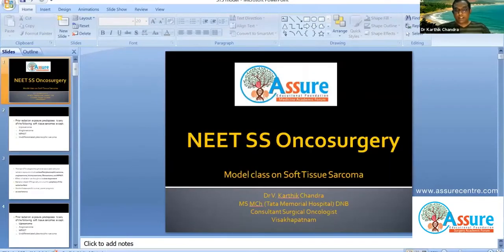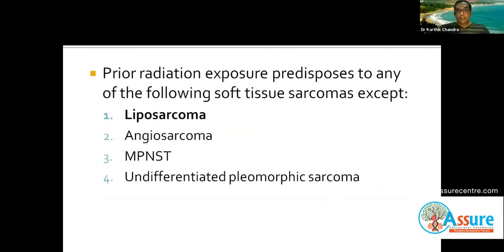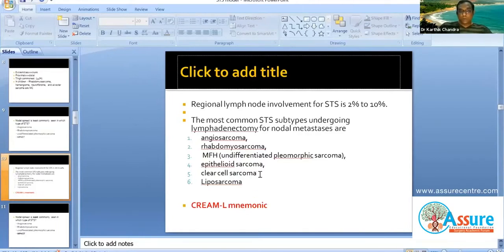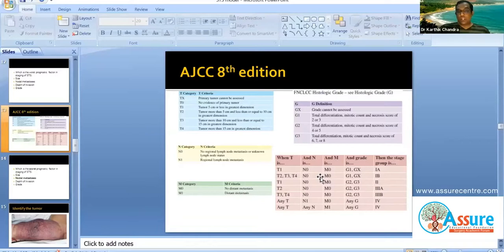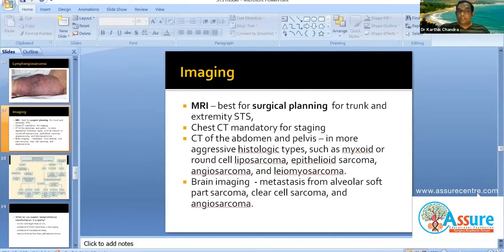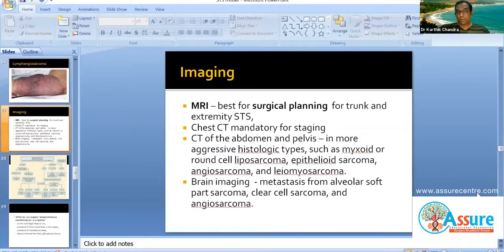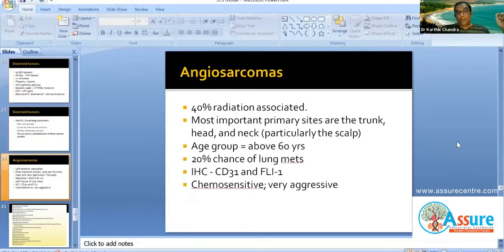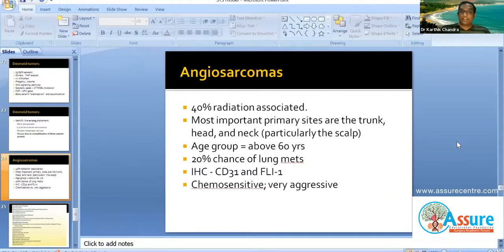SURGICAL ONCO by Dr Karthik Chandra @ ASSURE - Soft tissue sarcoma (Model class)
Dr Karthik Chandra discussed the topic of soft tissue sarcoma as the introductory surgical oncology class. This is an important topic for general surgery paper.